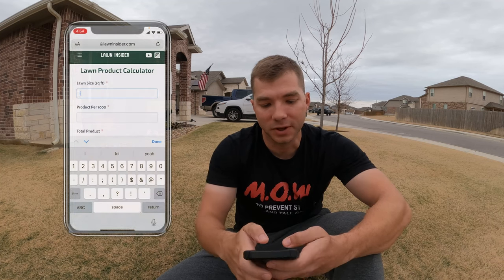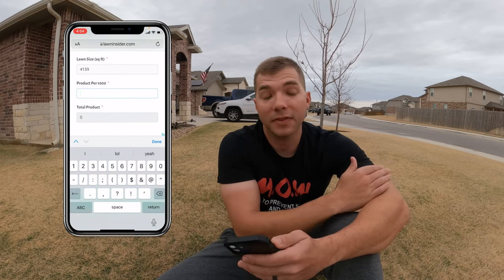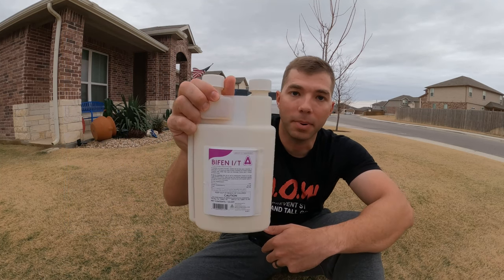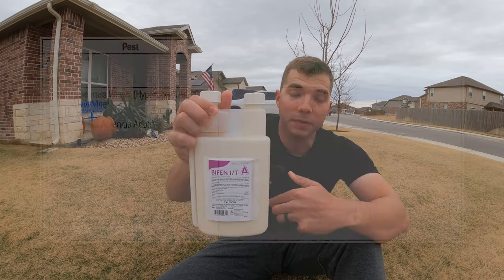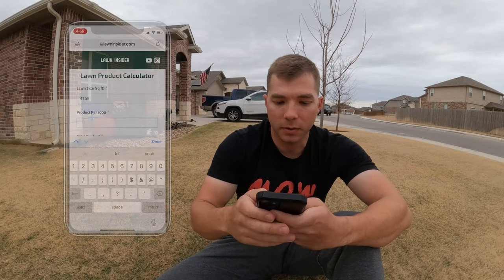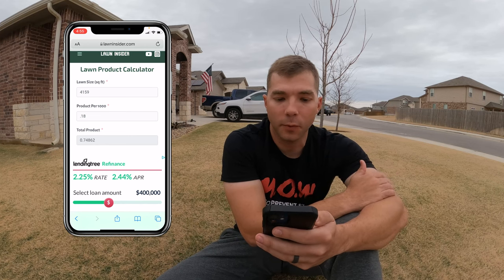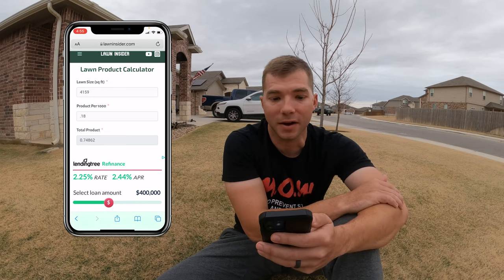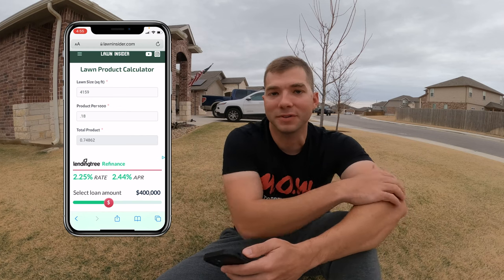Save Time and Reduce Worry in the Lawn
Not many people really enjoy doing math. In fact, most people avoid it at all costs. I understand that concept, and that’s why I created the Lawn Product Calculator. Sometimes simple things can make all the difference, and this is one of those times. This calculator will allow you to make precise applications without having to worry about doing the math yourself. It only requires two blanks to complete. First, you need to know your lawn size, and second, you need to know the rate at which you apply your product. The calculator takes it from there. I hope y’all find this tool helpful this year in the lawn!